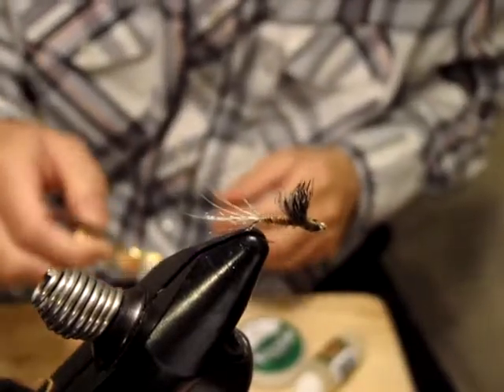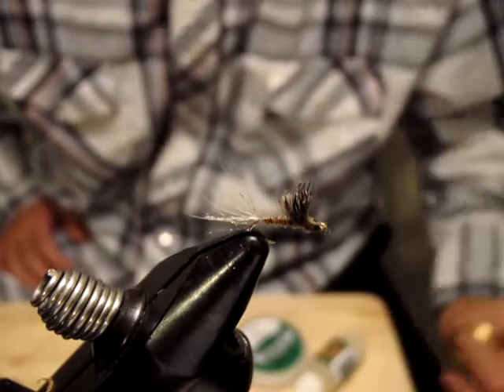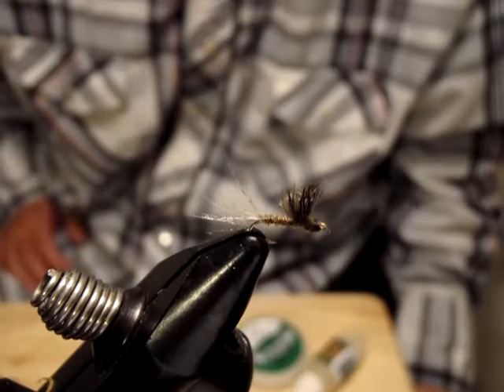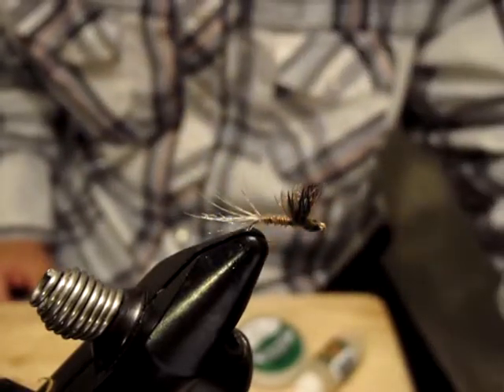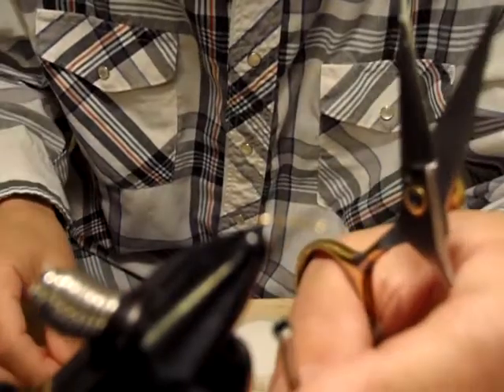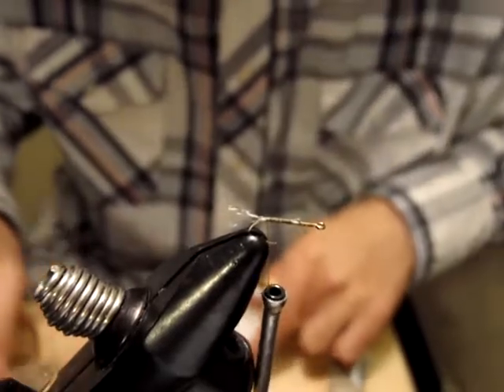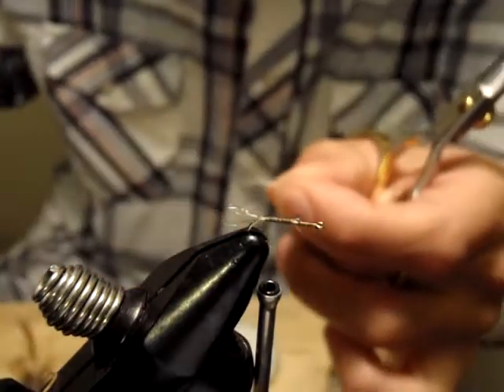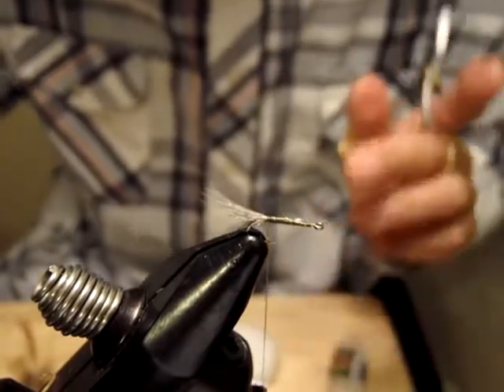Yamamoto's Pheasant Puff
Slightly improved version of RS-2. Secret to finish the wing puffy is to say out loud "PUFF!!" as you trim!! Just as in my other mayfly patterns, tie in different sizes and colors. For example (probably I'm saying in the video and have written before), PMD are commonly ranging sizes 16 & 18. Then  they are oftentimes referred as "light olive". However they can be dark olive and gray as well. If you need pheasant wastes, you gotta but a whole pheasant skin first then tie the series of COYOTE and Mr. O-O first!!